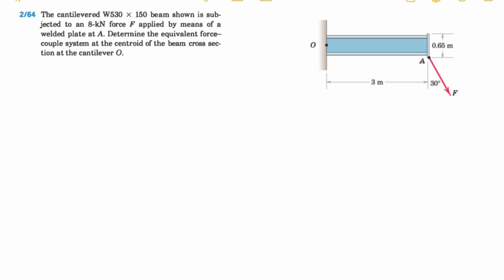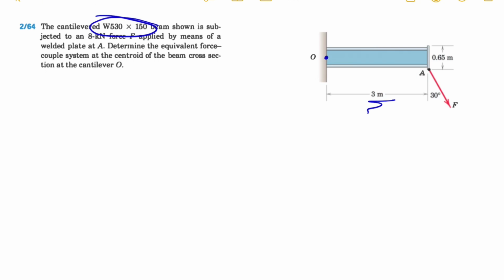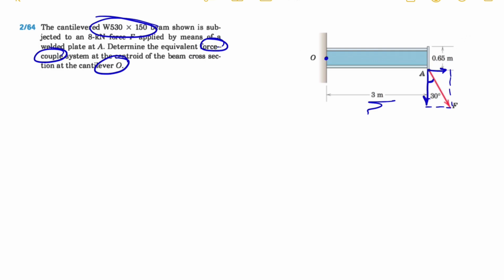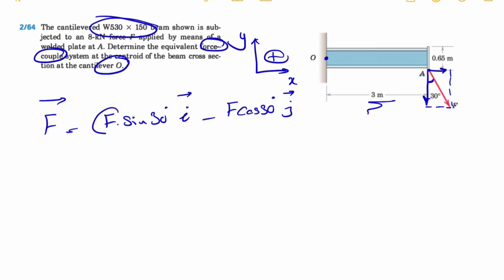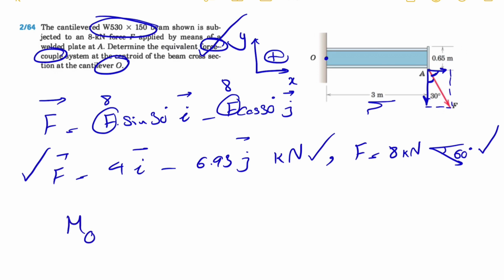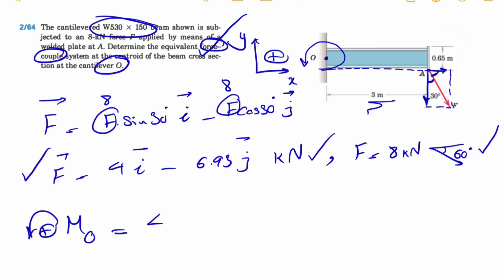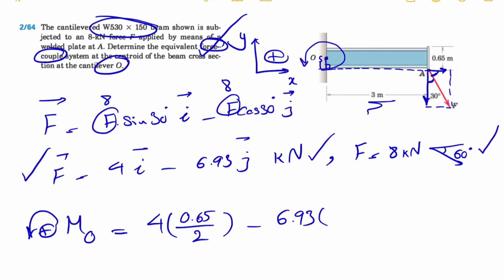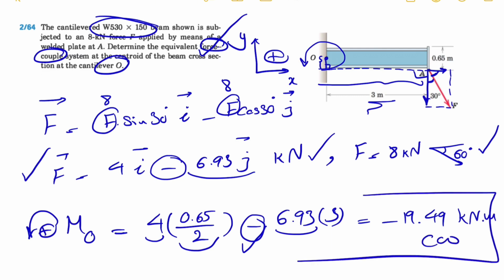Problem 2.64 | The cantilevered W530 x 150 beam shown is subjected to an 8-kN force F applied by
The cantilevered W530 x 150 beam shown is subjected to an 8-kN force F applied by means of a welded plate at A. Deterinine the equivalent force-couple system at the centroid of the beam cross section at the cantilever O.

teaching.